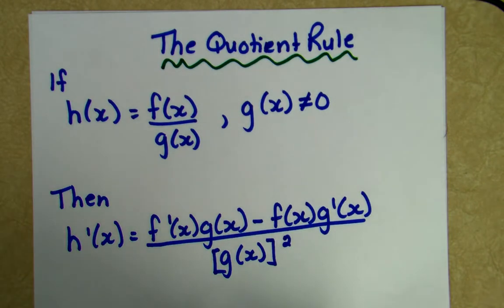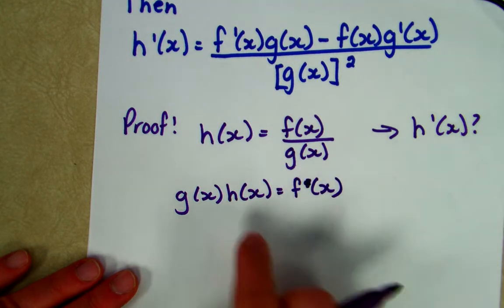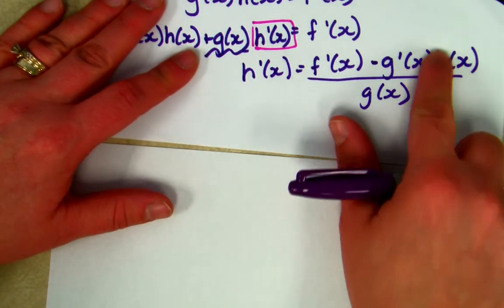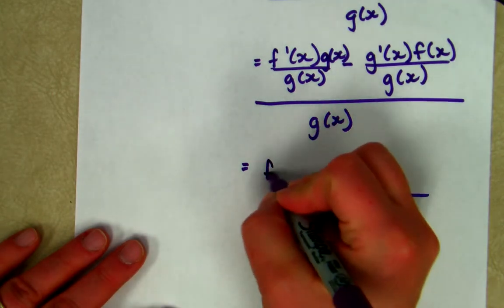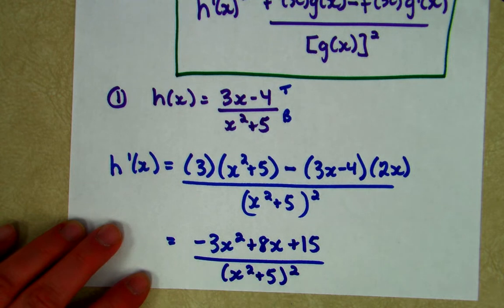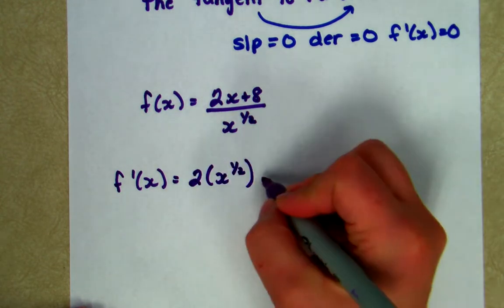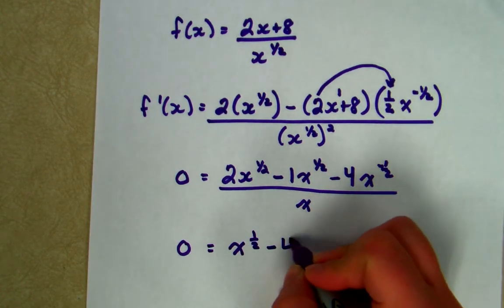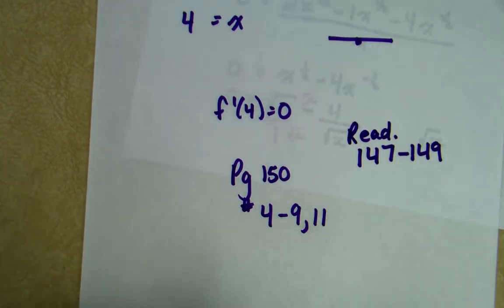The Quotient Rule